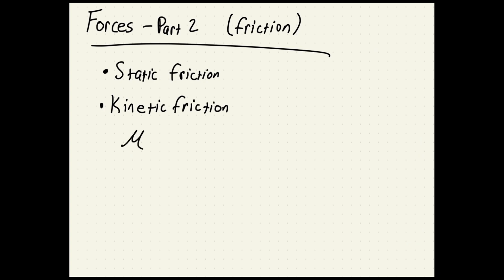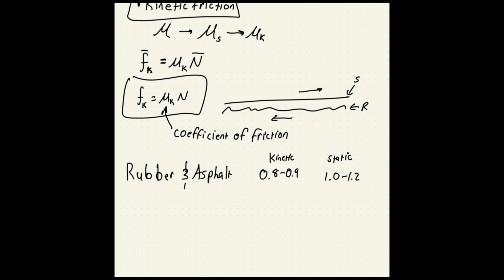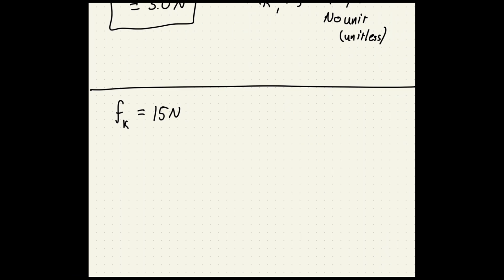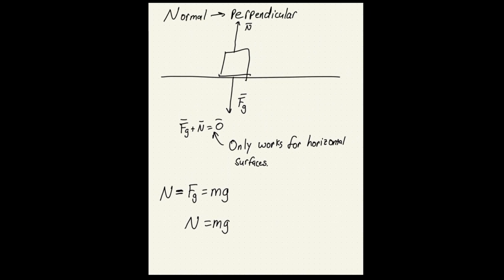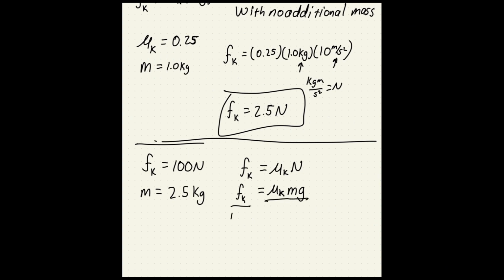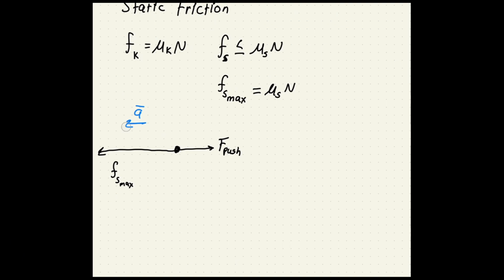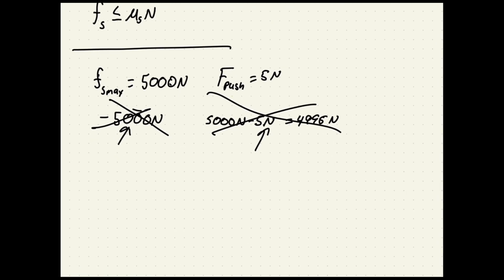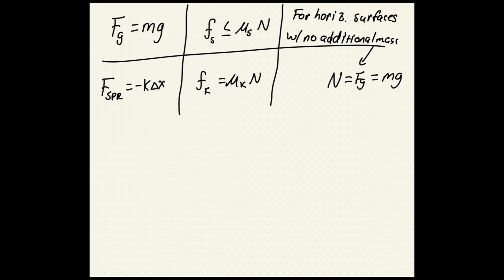01b - Forces Part 2 - Friction Forces (Static & Kinetic) and Normal Force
A discussion on Static Friction, Kinetic Friction, and the Normal Force with a few quick examples.